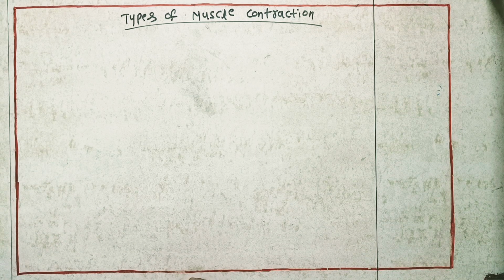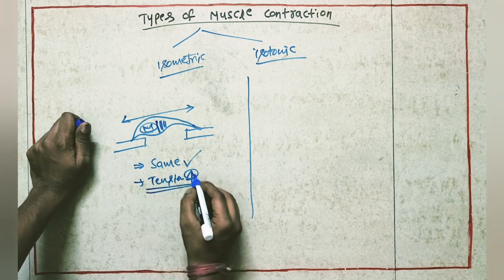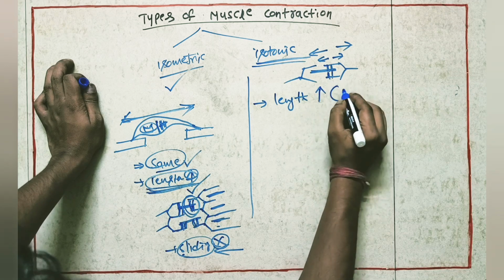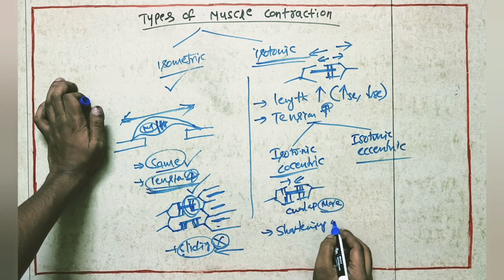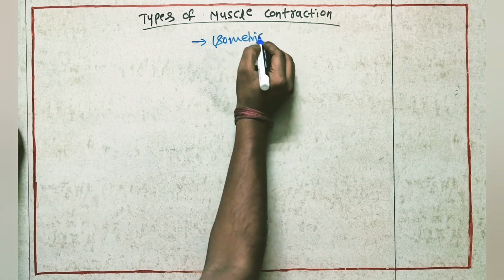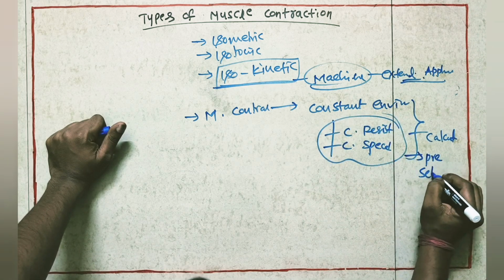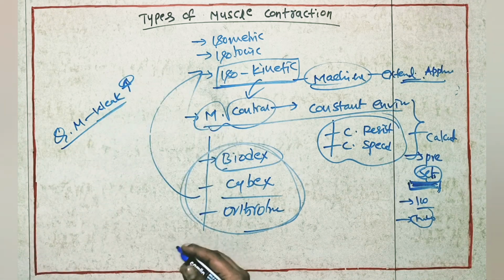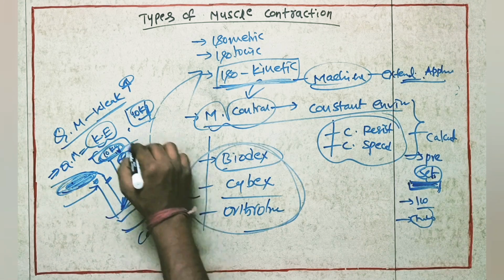Types of muscle contraction